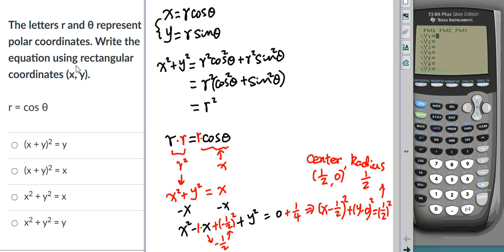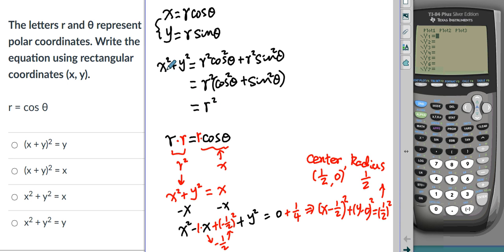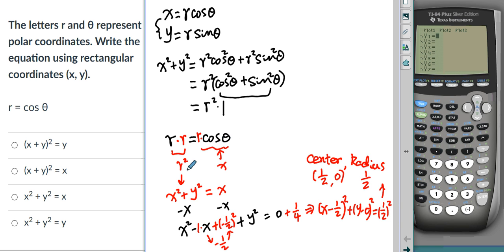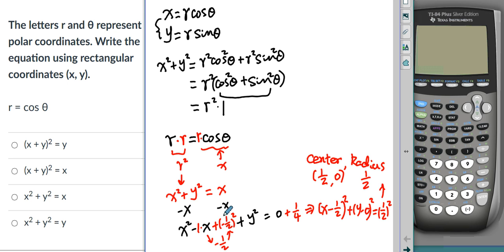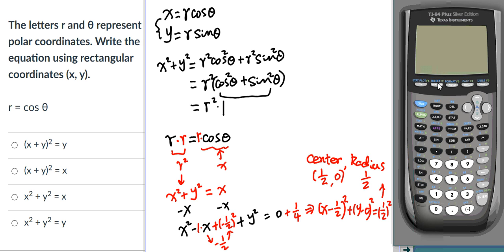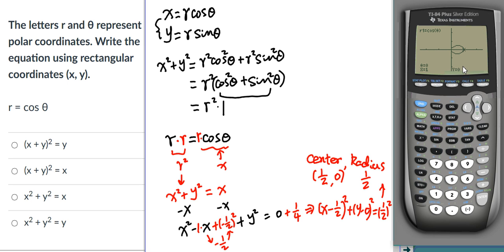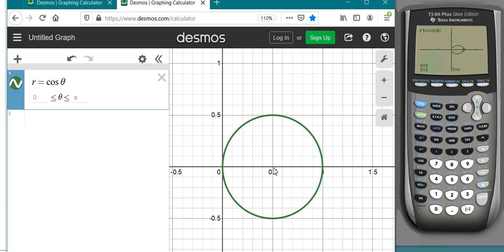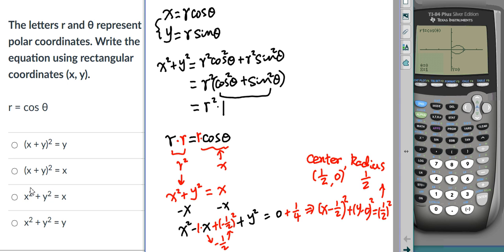H12Q7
Convert a polar coordinate equation to the rectangular coordinate equation.